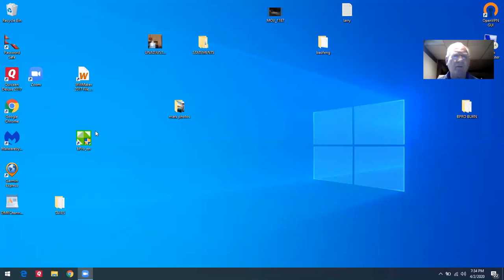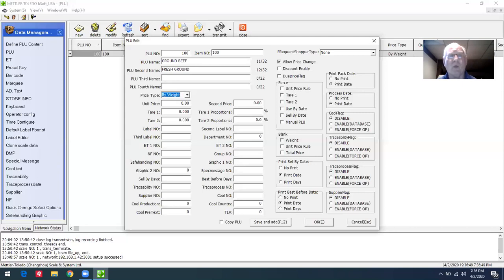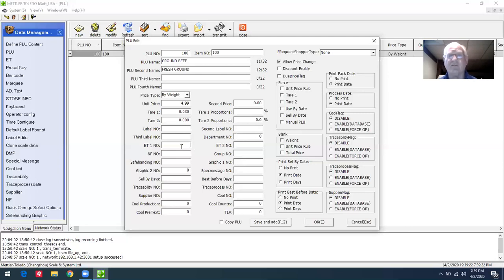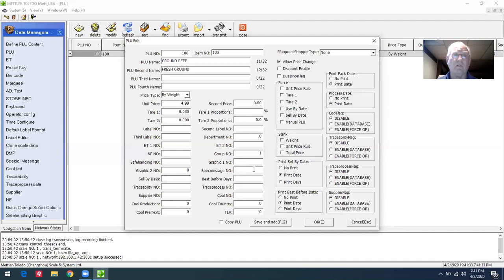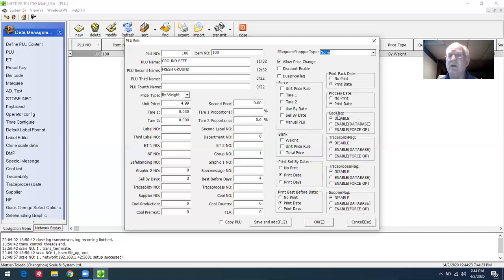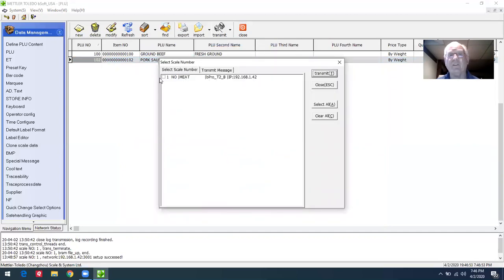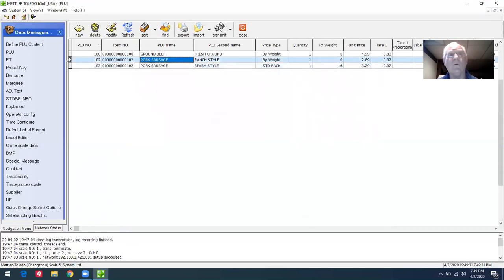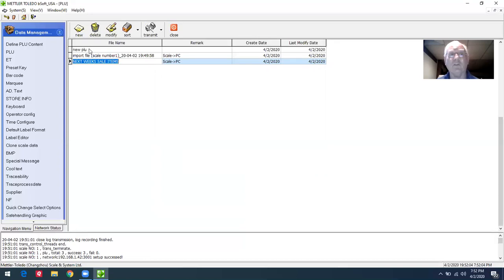bPro bSoft PLU Programming vs 3